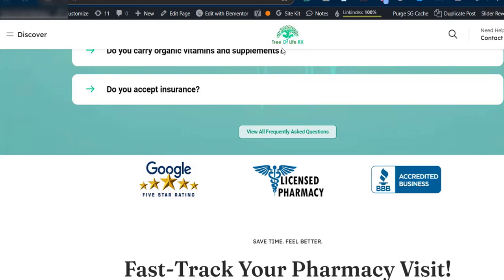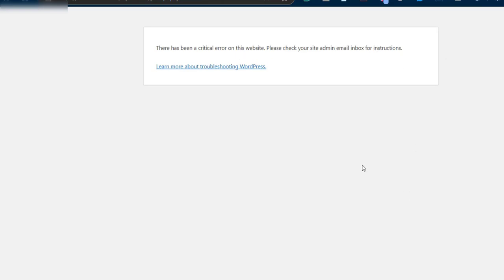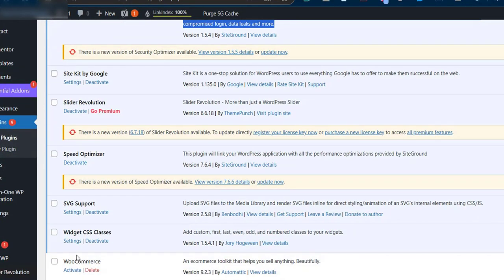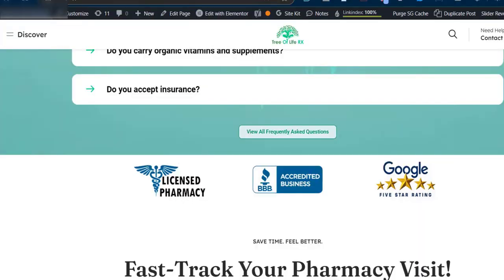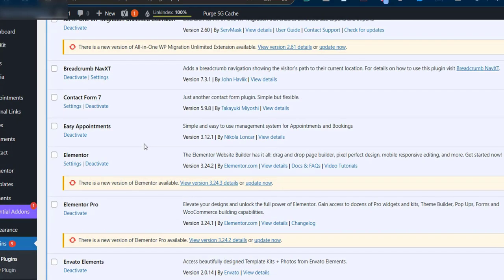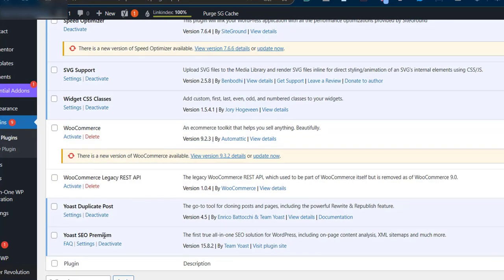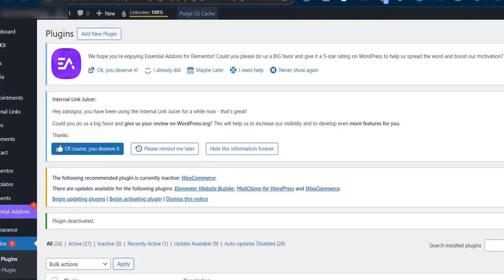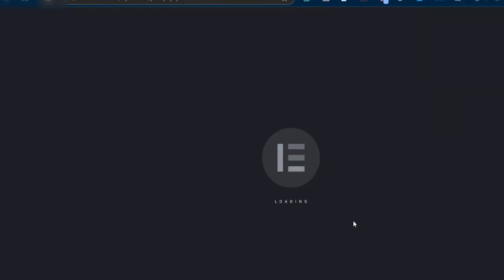Solved: Edit Elementor error "There has been a critical error on this website." Via Dashboard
This is a very common WordPress issue "There has been a critical error on this website." This solution is for those who can access their dashboard Plugins.